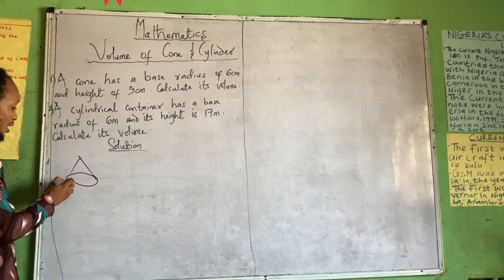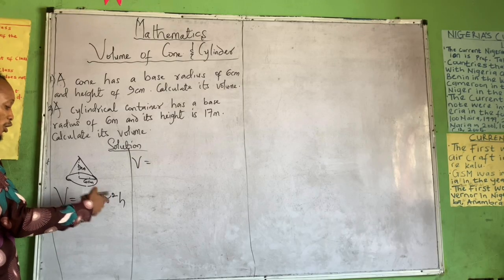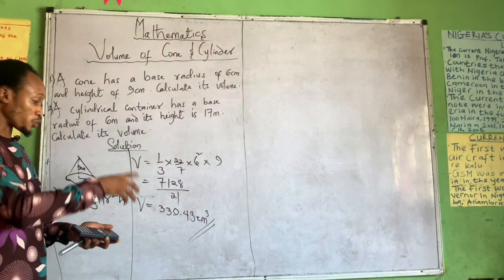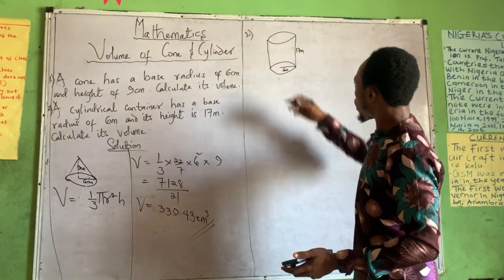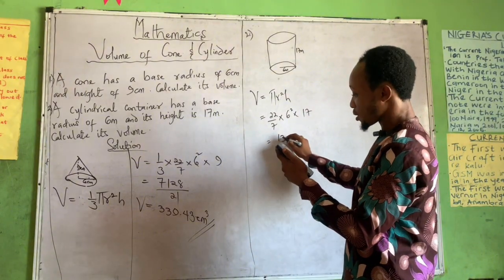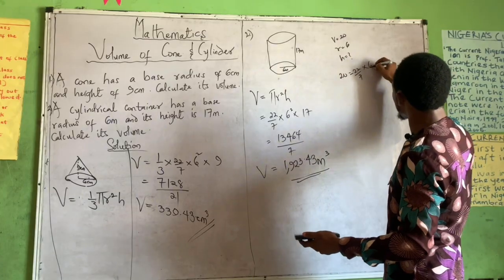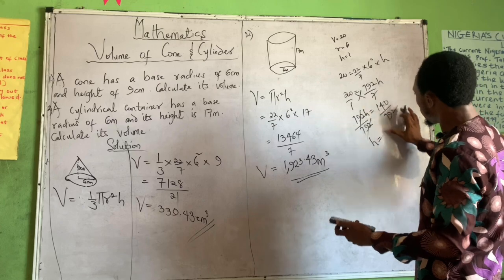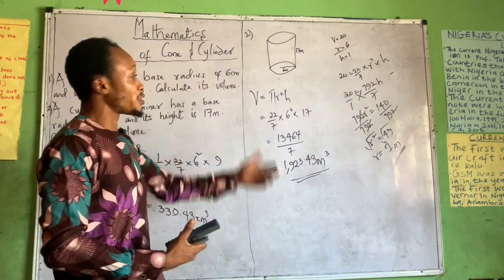Volume of a Cone and Cylinder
In this lesson, you will learn how to calculate the volume of a cone and a cylinder step by step in a simple and easy way.

The video explains:

* The formula for the volume of a cylinder
* The formula for the volume of a cone

This lesson is suitable for JSS3, SS1 students, and candidates preparing for WAEC, NECO, and BECE examinations.

📘 Topic: Volume of Cone and Cylinder
🎓 Class Level: JSS3 / SS1
📝 Exam Focus: WAEC | NECO | BECE